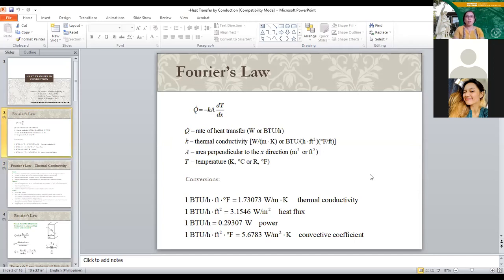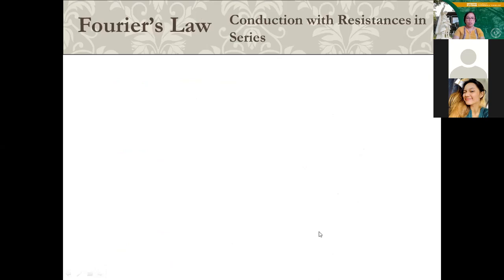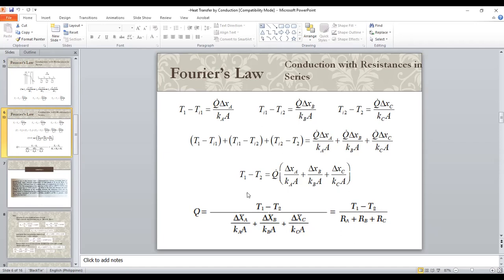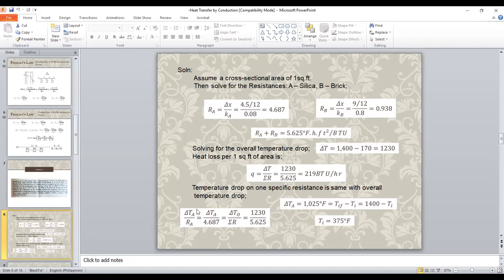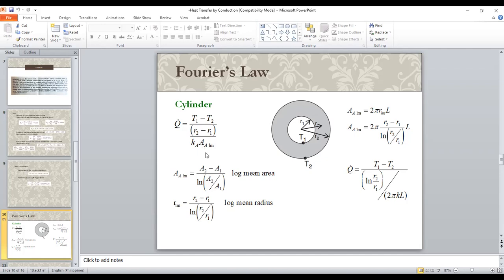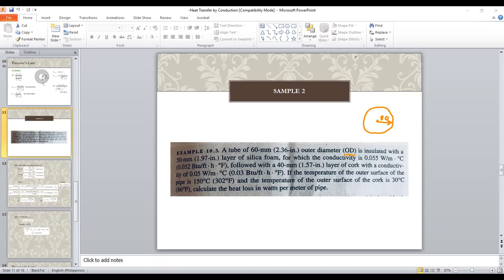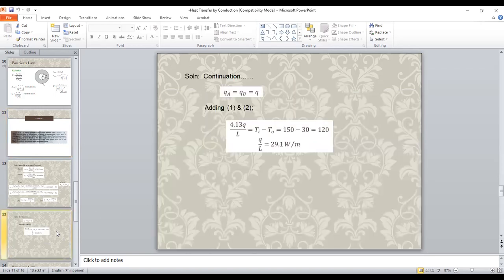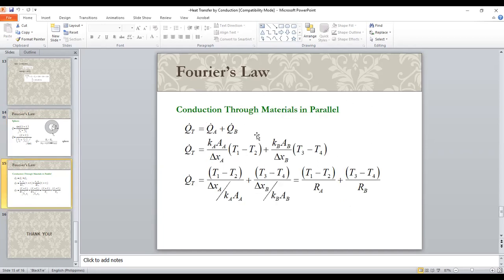Conductive Heat Transfer (Part1)